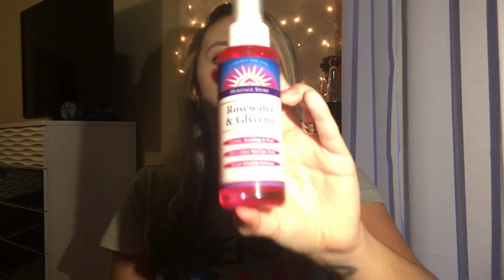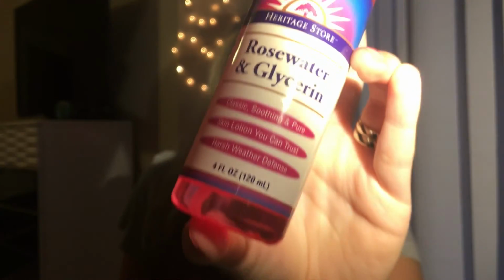Mac Fix Plus Dupe!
Check this super cheap and effective dupe for Mac's Prep + Prime fix +.

Follow Me everywhere else: @thenikkistixx